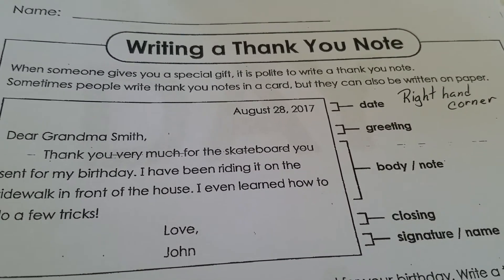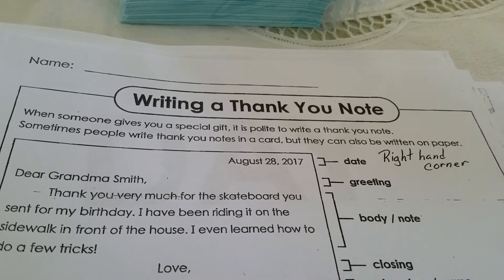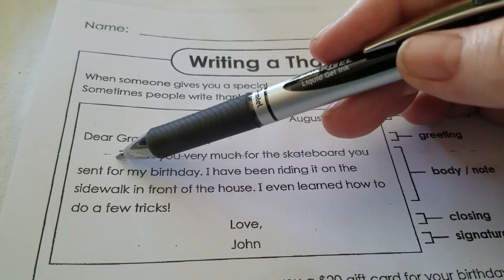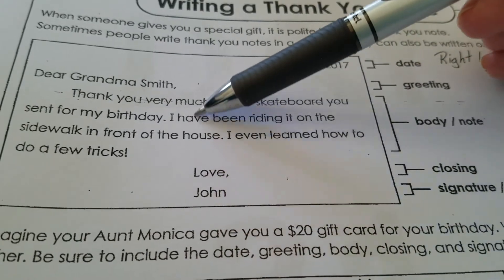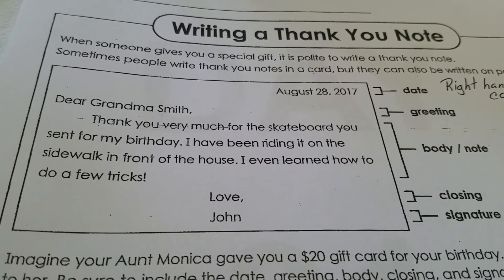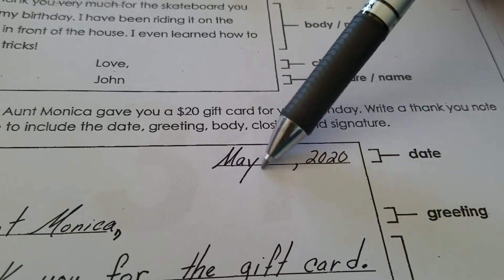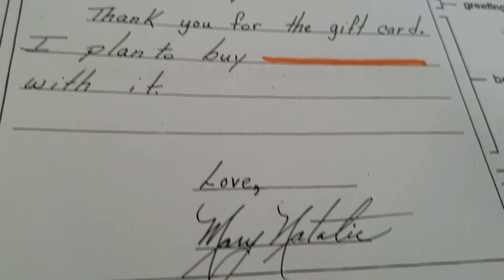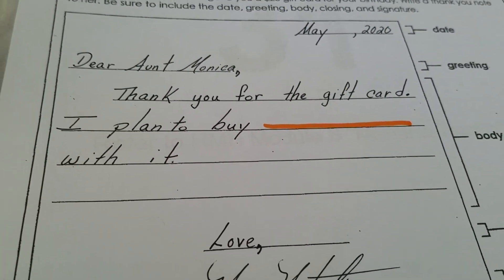Day 30 of the Remote Learning Packet--Thank you Note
Ms Grace guides you through a very useful skill--writing a thank-you note.